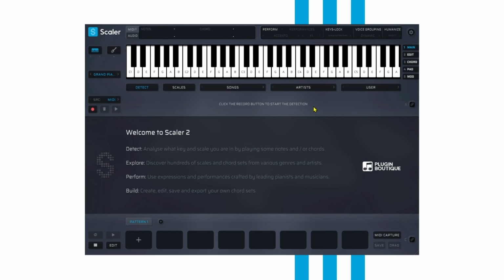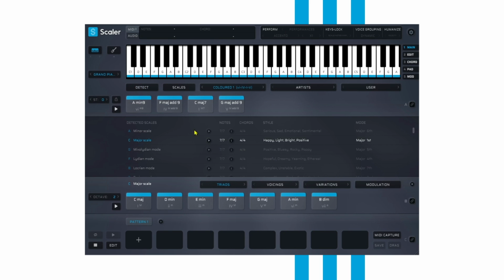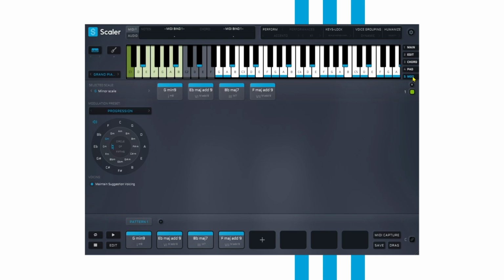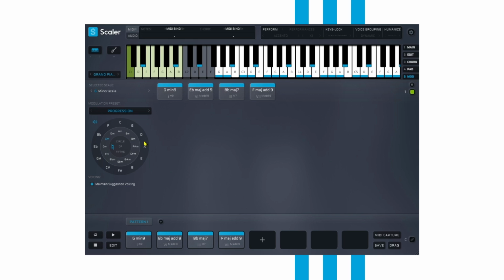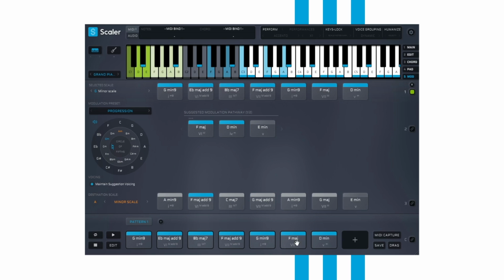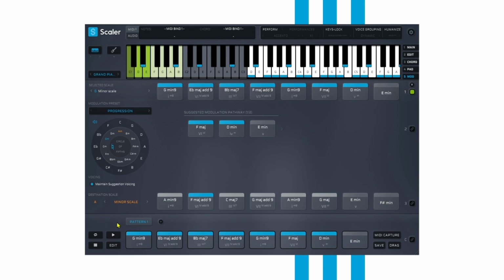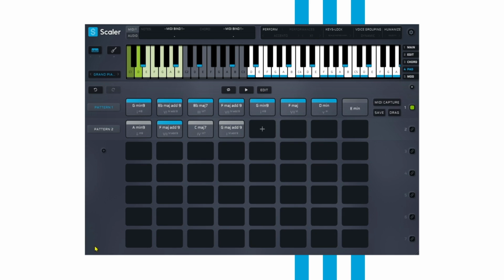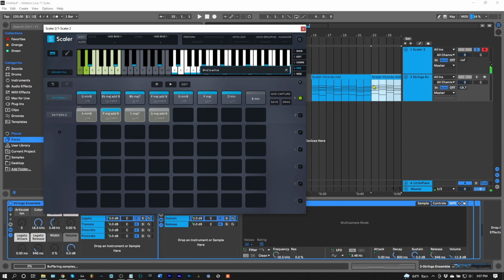Use Scaler 2 for Key Changes in Your Song | Progression Modulation Tutorial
In this Scaler 2 Modulation tutorial, Joshua Casper shows you how to use Scaler's progression modulation preset to from one key to another.

First select the main scale, then - using the circle of fifths - choose the destination scale. Scaler will give you or more suggested chord progression pathways to go from one to the other.

It's that simple with the power of Scaler 2.